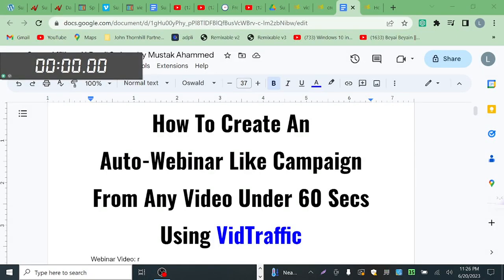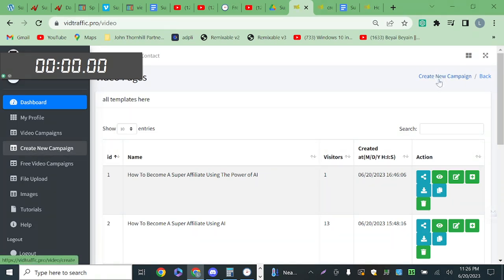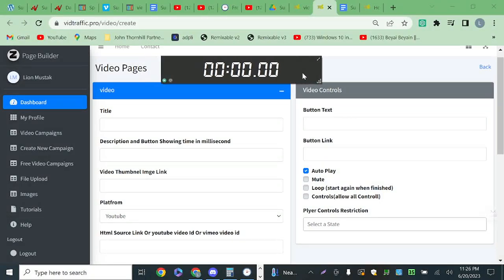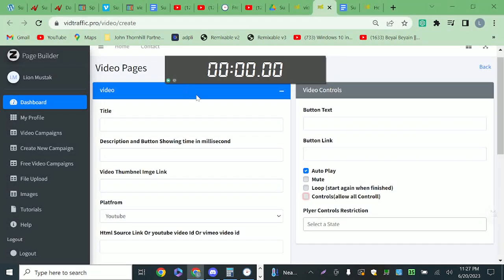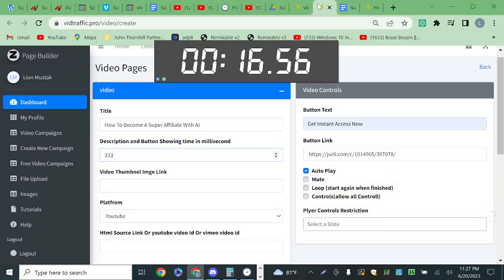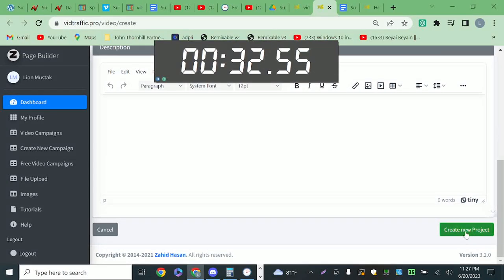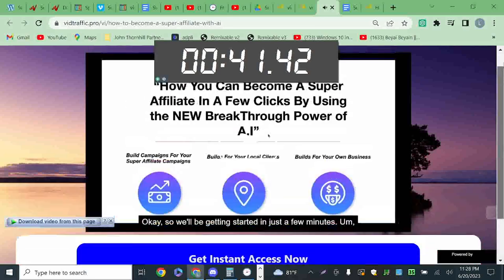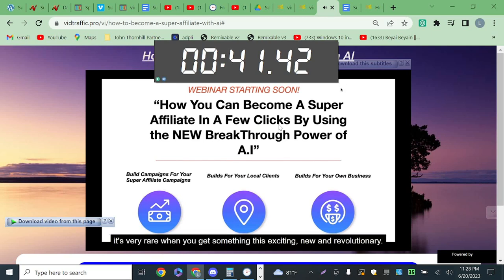VidTraffic Demo - 42 Sec Challenge